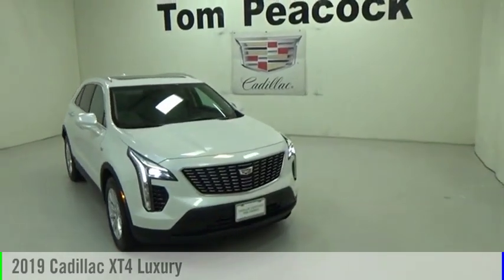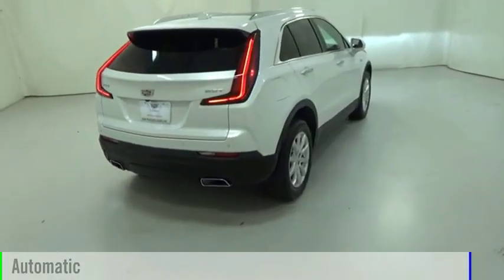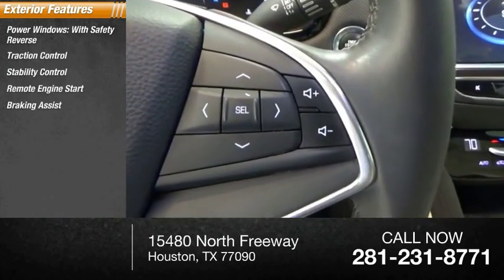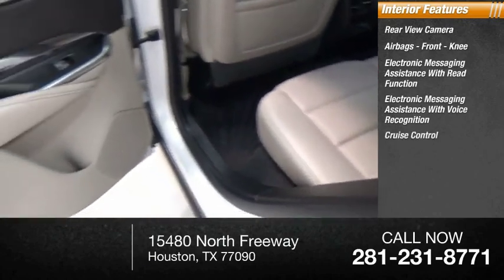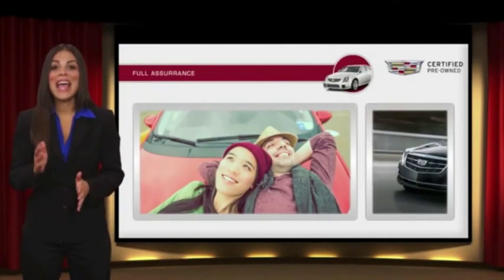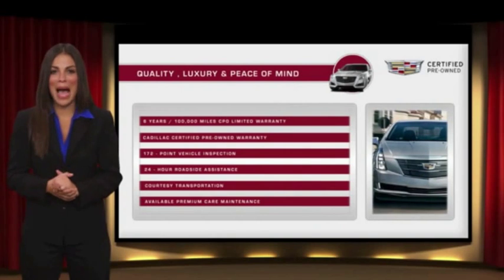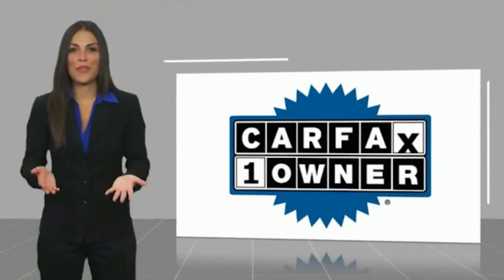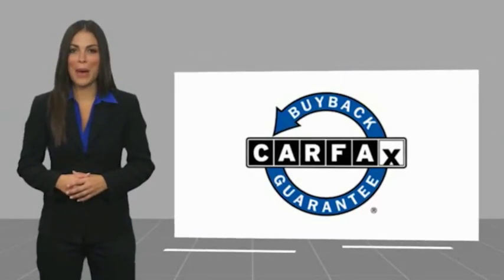2019 Cadillac XT4 Houston TX C90724A